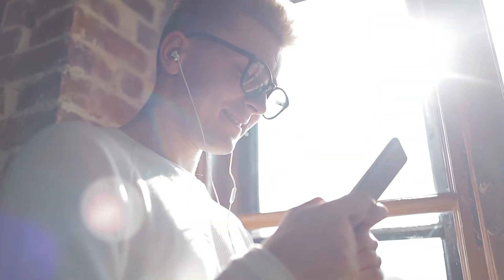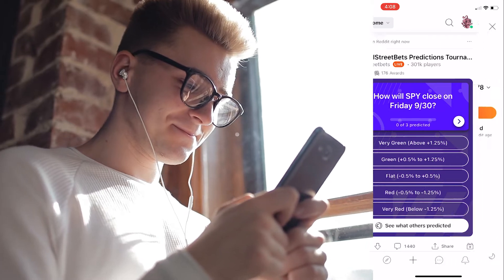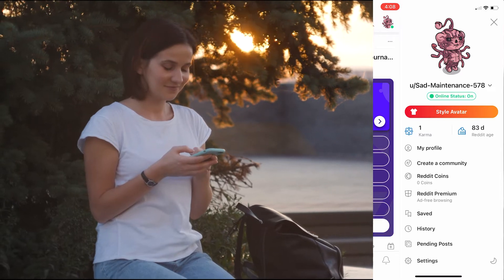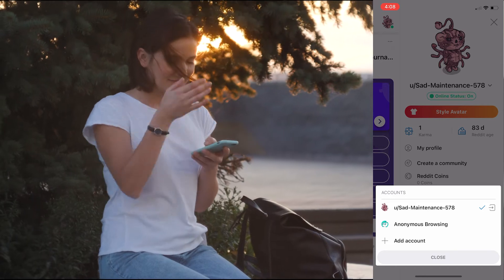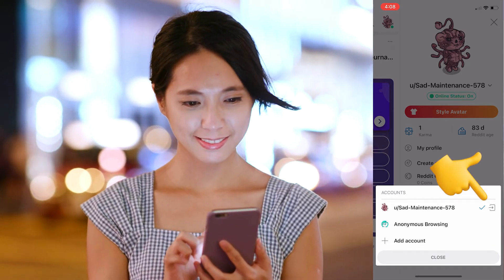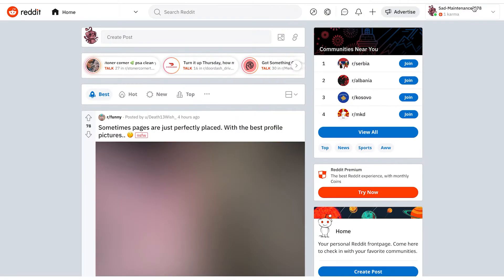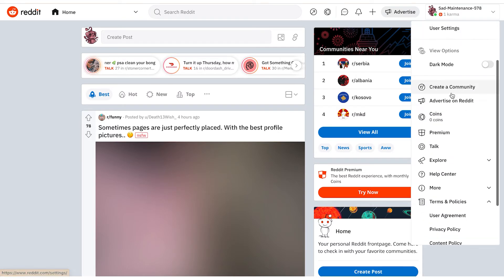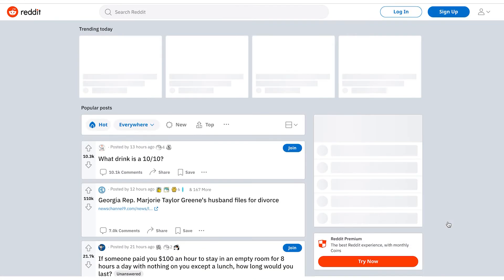How to Log Out of Reddit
In this video, we'll cover logging out from Reddit using all types of mobile devices - iPhones, Androids, and the web browser version.